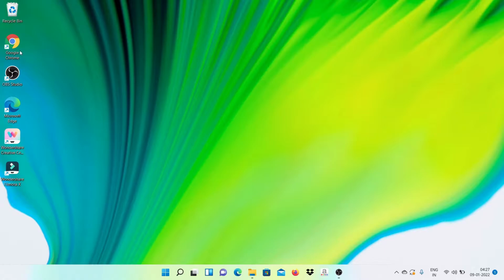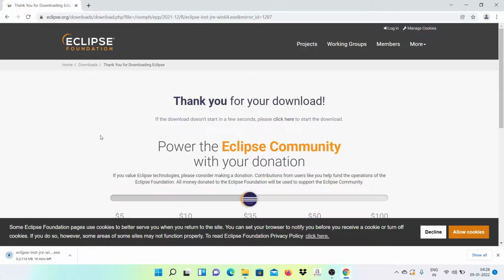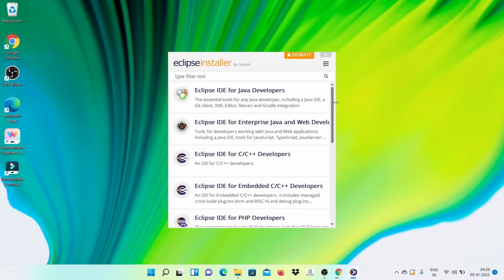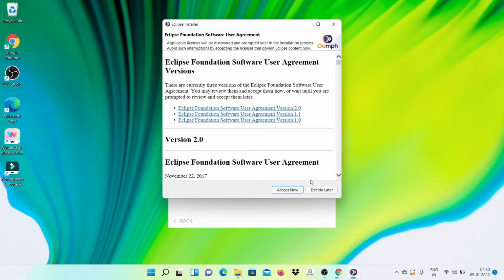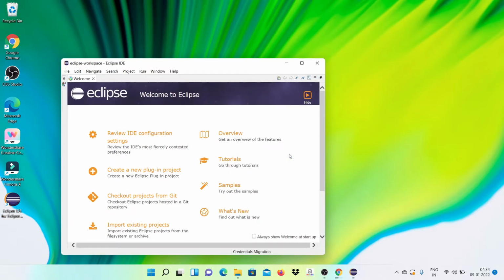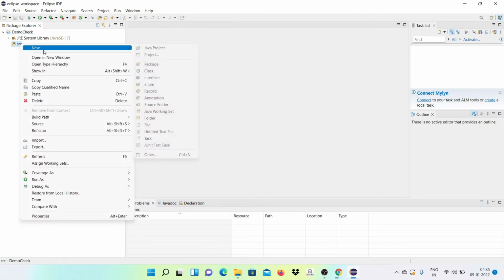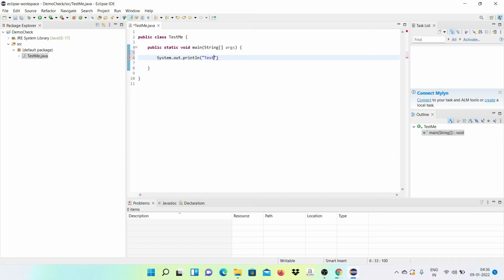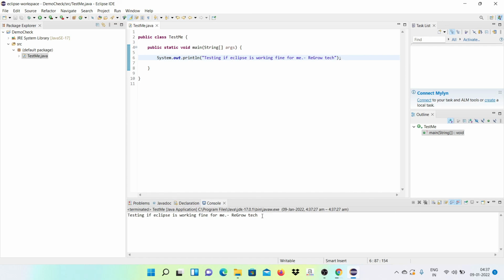How to Install Eclipse IDE on Windows 11 (This works for Windows 10 as well)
In this video I am going to show you How to Install The Latest Eclipse in Windows 11. This process works for windows 10 also. Eclipse 2021-12 is installed in this video.

What’s Eclipse?
Eclipse Kepler   26 June 2013 4.3 Kepler projects
Eclipse Luna      25 June 2014 4.4 Luna projects
Eclipse Mars      24 June 2015 4.5 Mars projects
Eclipse Neon      22 June 2016 4.6 Neon projects
Eclipse Oxygen  28 June 2017 4.7 Oxygen projects
Eclipse Photon   June 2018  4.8 Photon projects
Eclipse 2021-12